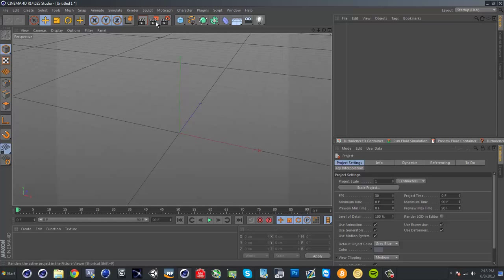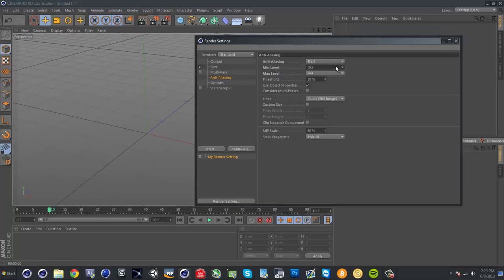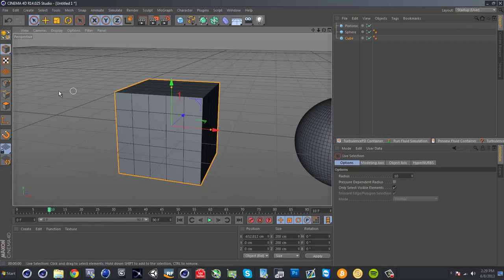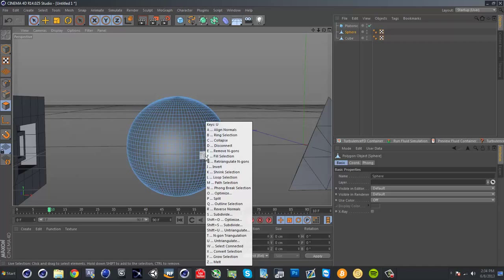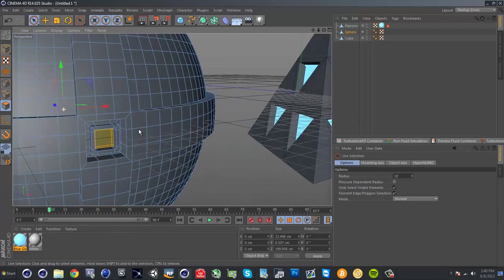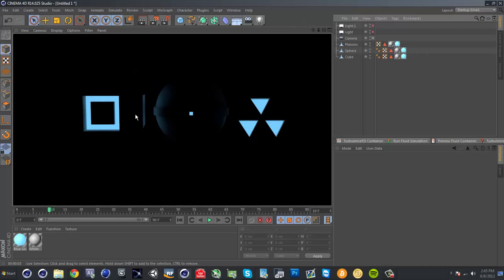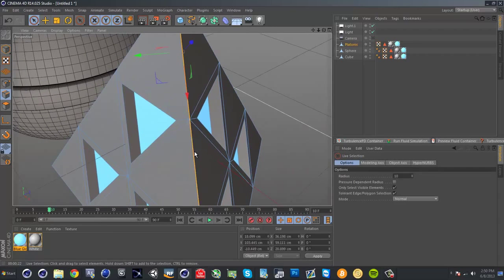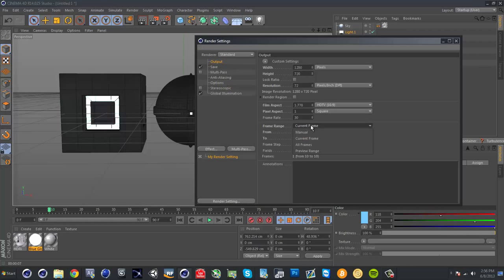Introduction to Cinema 4D - ALL BASICS!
Make sure to leave a LIKE for this awesome video, by FlameBirdStudios!

- (0:30) Navigation Tools
- (1:10) Render Settings
- (6:30) Object Tools
- (7:07) Simple Objects
- (11:35) Modeling Tools
- (24:45) Camera and Lights
- (34:04) Rendering

Buy our exclusive pack collection !
With PSD packs, lightrooms and more !

Make sure to 'like' my Facebook page and 'follow' me on Twitter! Exclusive bonuses on there, including being put into my subscriber module for a week!